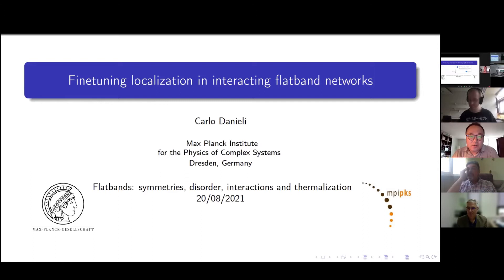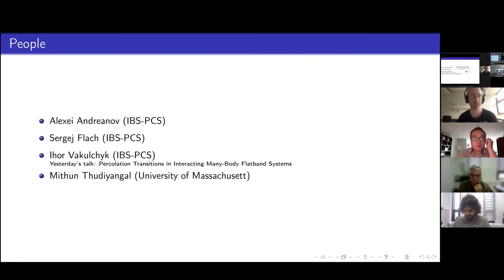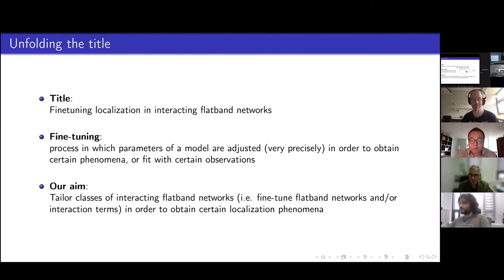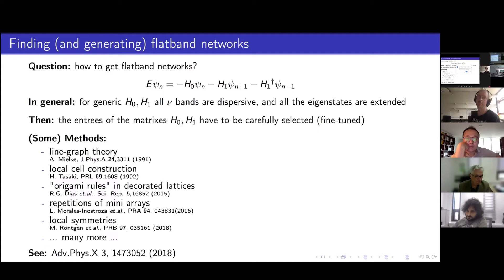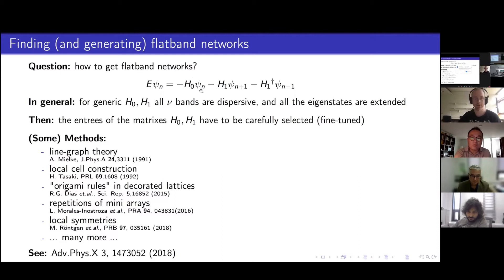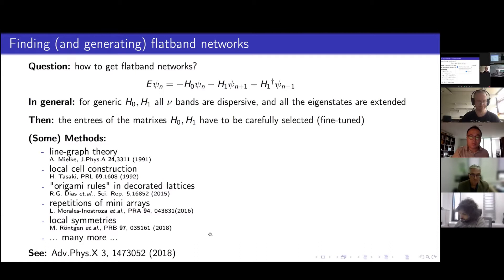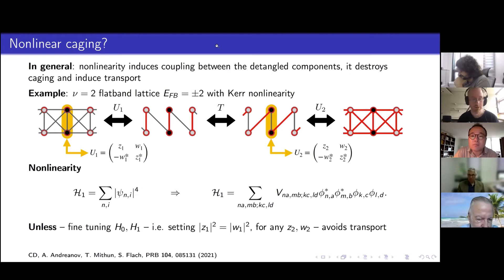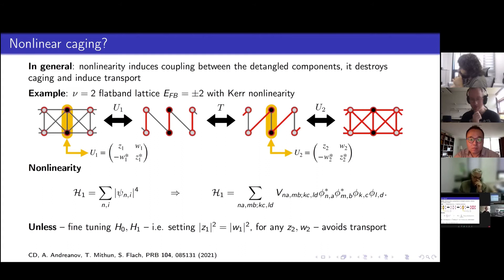Carlo Danieli: Finetuned localization in interacting flatband networks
Title: Finetuned localization in interacting flatband networks

Abstract: Linear wave equations on translationally invariant flatband networks exhibit one or more dispersionless bands in their Bloch spectrum, and host compact localized eigenstates (CLS) with nonzero amplitudes restricted to a finite volume. While yielding remarkable single particle localization features, CLSs are typically highly sensitive to perturbations (e.g. disorder, interaction). In this talk, we focus on the impact of interaction in flatband networks, and present netuning protocols involving the interaction terms (both classical and quantum) and the network geometry which yield localization features. We in particular discuss how quantum two-body interaction netuning may result in the emergence of an extensive number of local integrals of motions, which in the case of lattices lacking dispersion (i.e.all bands are flat) of arbitrary spatial dimension, can lead to the complete suppression of charge and heat transport - regime known as many-body flatband localization.